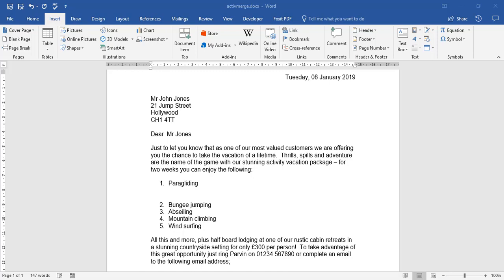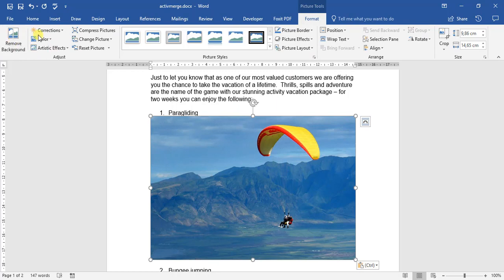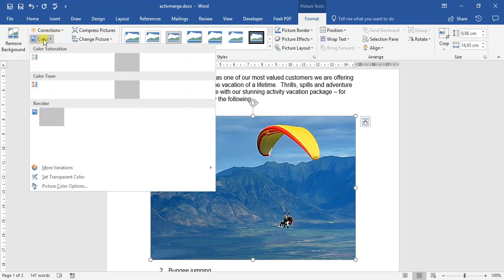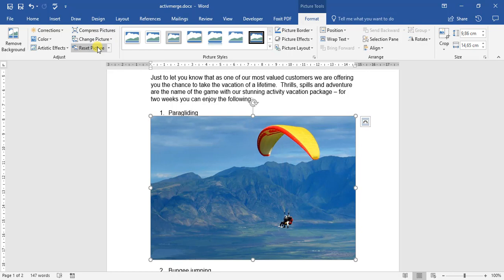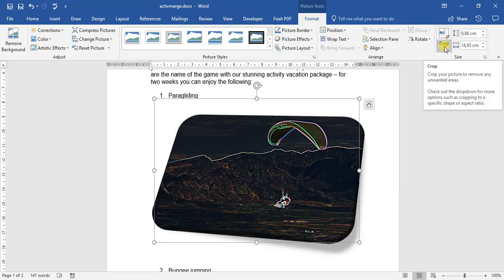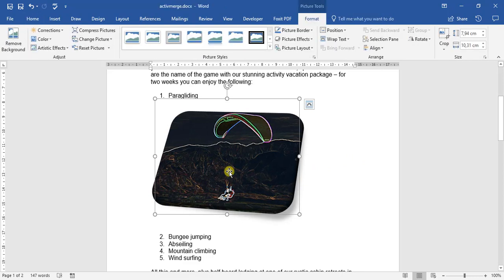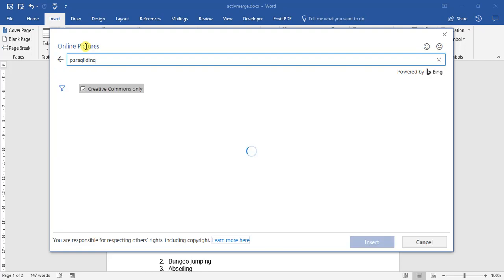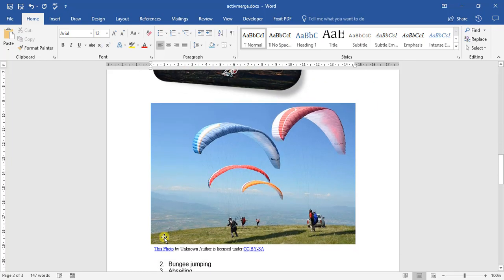2 - Adding and editing pictures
Here we will look at how to add and edit pictures in word